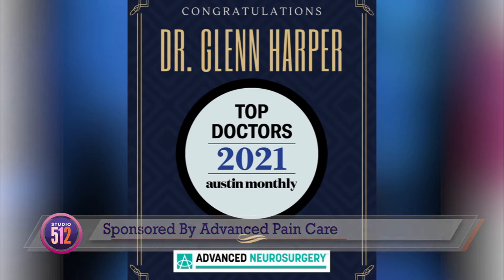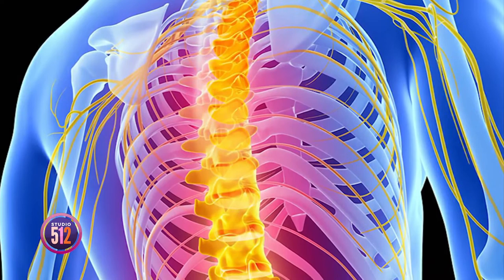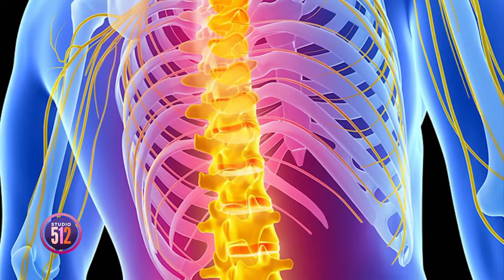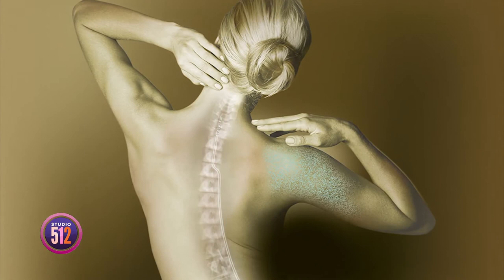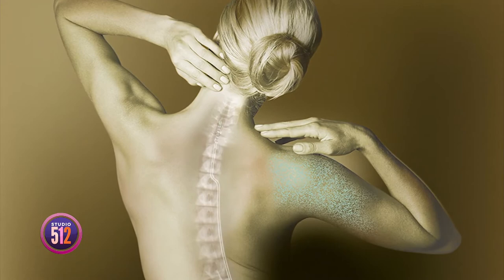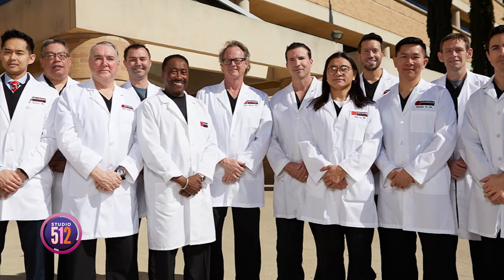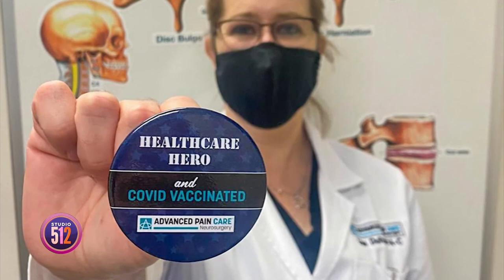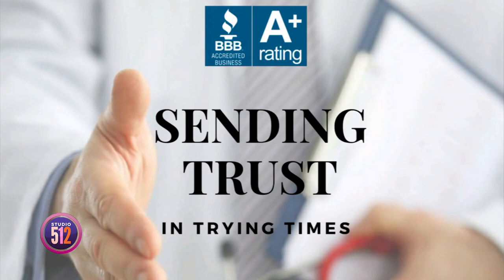Ask A Neurosurgeon With Advanced Pain Care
This morning Stephanie got to speak with Dr. Glenn Harper, a Neurosurgeon with Advanced Pain Care.

How does a neurosurgeon decide if someone needs spine surgery?

The first thing we’re going to do is spend time with the patient and have them describe their pain. After that we do a physical exam and those are the important portion. After that we want to look at some sort of imaging to try and correlate some of the symptoms the patient is talking about. If we don’t see a correlation there probably is no need for surgery. If we do see a correlation we want to know things like is there a neurologic problem, or a deficit or weakness the patient is having. We will try to avoid surgery as much as possible and if we can’t avoid surgery it can be a great option for people.

Why does it seem that a patient that gets one spine surgery always seems to need another one in the future? Is that normal?

I wouldn’t necessarily say it’s normal, but it is a normal question I answer often. People often ask it in a way that makes it sound like their first surgery will cause the need for a second surgery. The spine is very complicated. Outside of trauma, just because we fix one small area of the spine doesn’t mean we don’t stop the degeneration of other parts. A second problem can be a result of the surgery such as a fusion surgery. It can add some stress to the levels above and below and about 1/5 people with a fusion might need another surgery in the future as well.